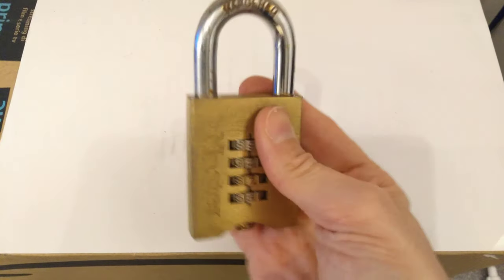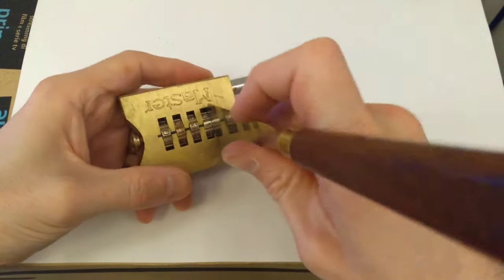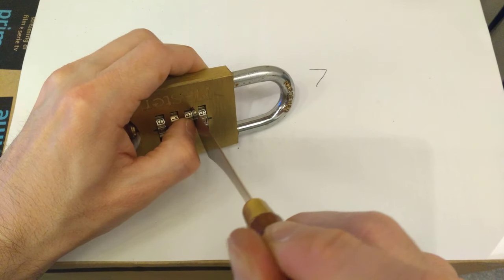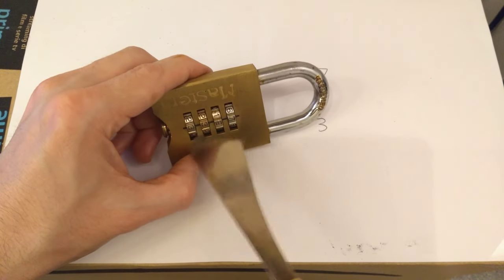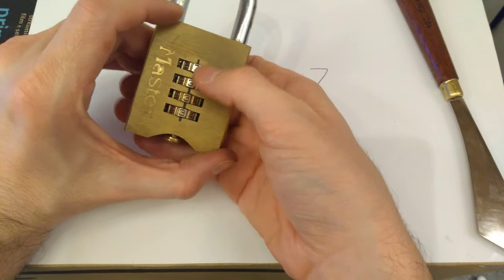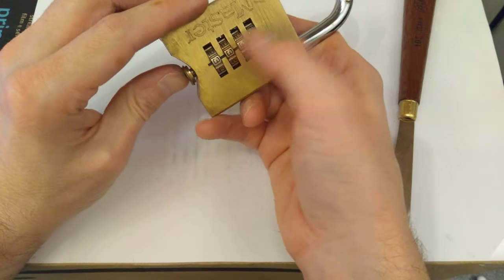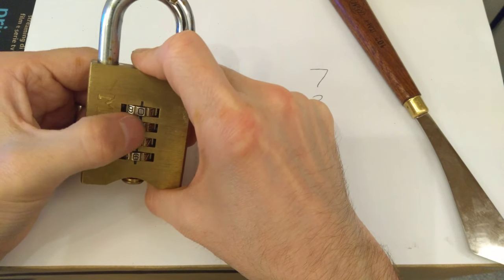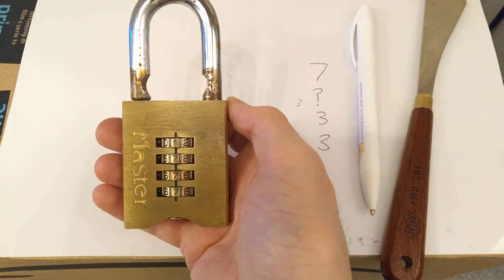Decoding: Masterlock 651 EURD Brass Combination Padlock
How to decode / crack / pick a Masterlock 651 EURD (651EURD, 651DAU) Brass Combination Padlock